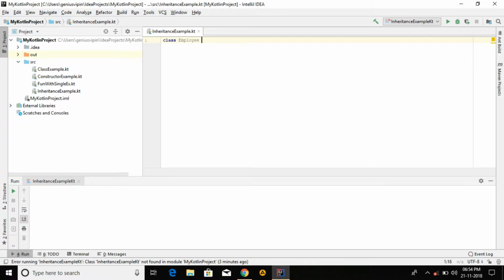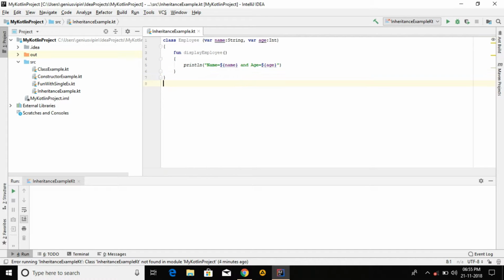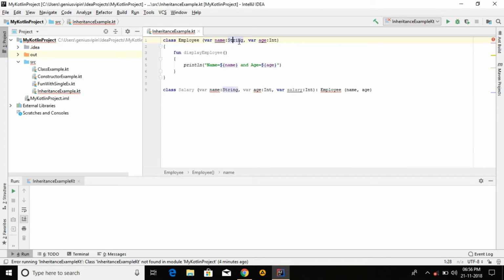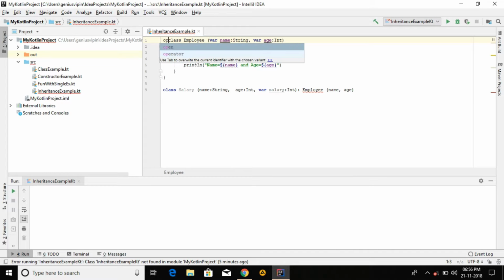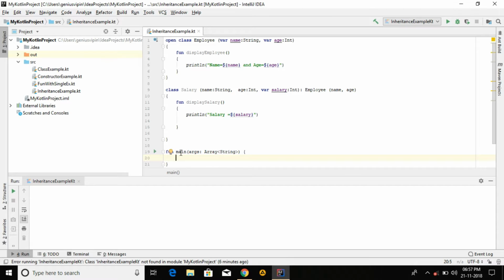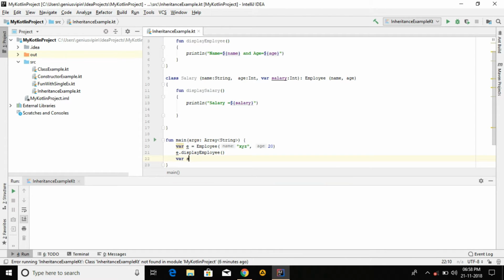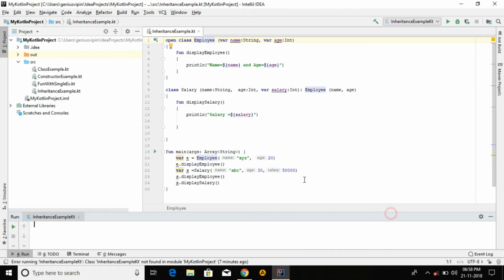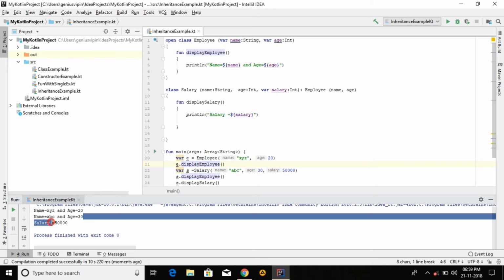Kotlin Tutorial -23: Inheritance | Dr Vipin Classes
Inheritance in Kotlin

About this video:
In this video, I explained about following topics:
1. What is inheritance?
2. How to implement inheritance in Kotlin?